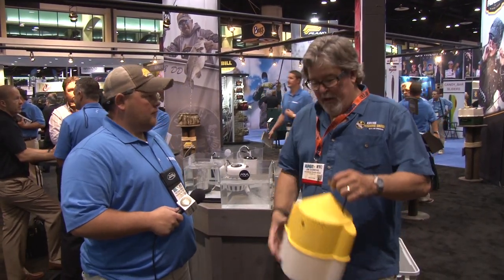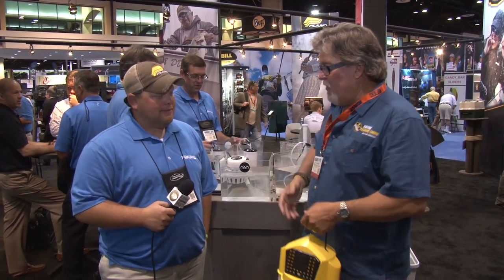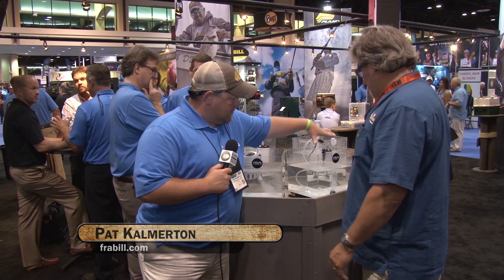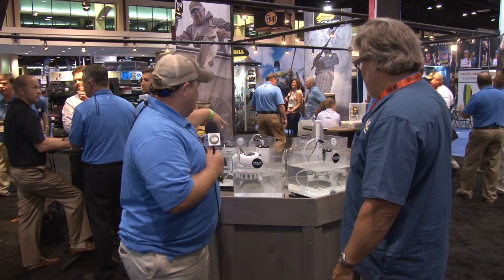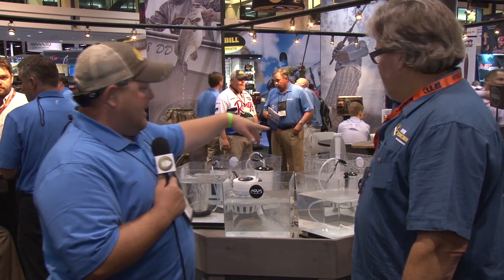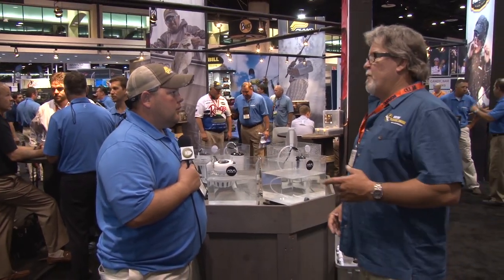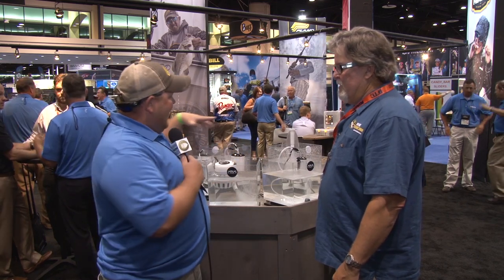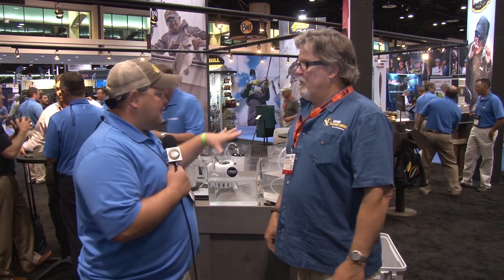New Aeration Systems From Frabill - iCAST 2014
Jim Sammons talks with Pat Kalmerton from Frabill about new aeration systems at ICAST 2014.

PRODUCED BY
This episode is produced by Heliconia, an award winning TV, digital video, and DVD production company that specializes in outdoor pursuits. or give us a call .

LEARN
Check out some of Heliconia's other YouTube channels: